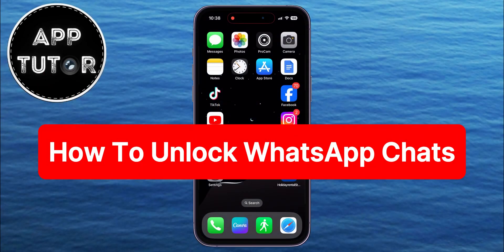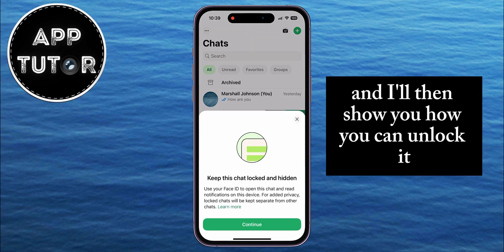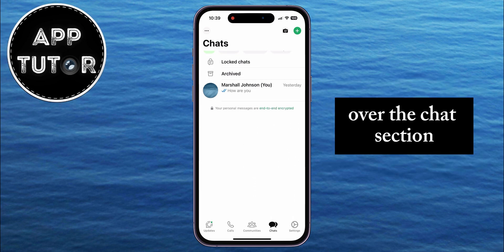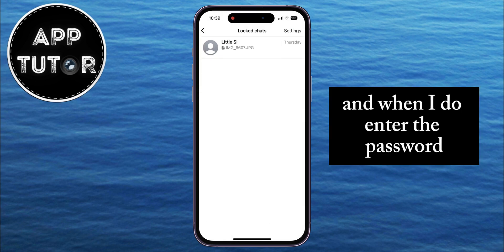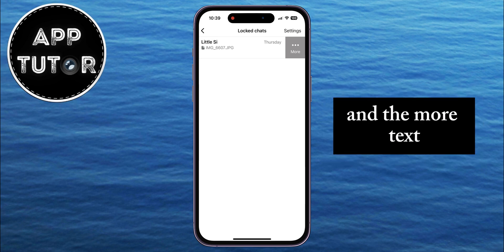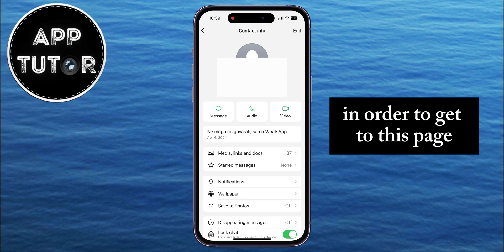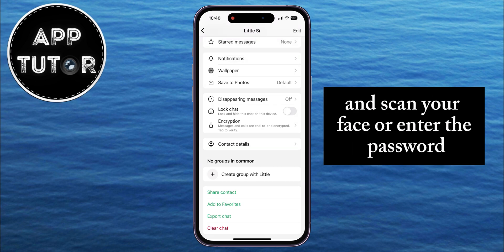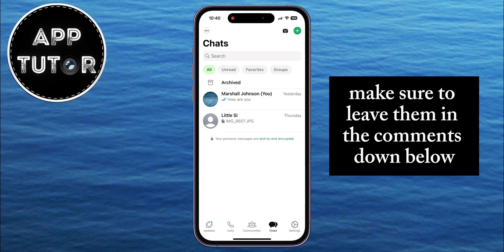How To Unlock WhatsApp Chats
Unlocking your WhatsApp chats is easier than you think! 🚀 In this video, I'll guide you step-by-step on how to unlock your WhatsApp chats and access your messages with ease.